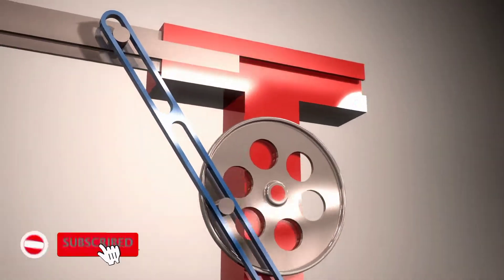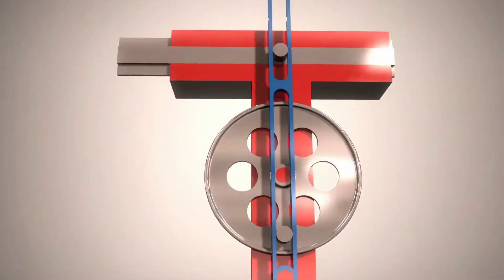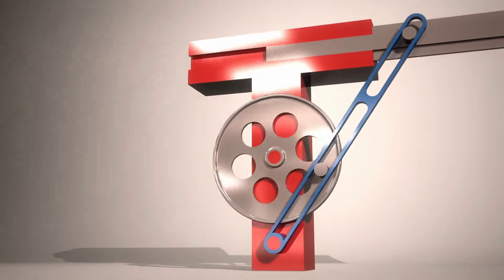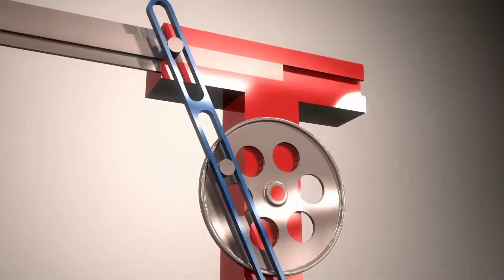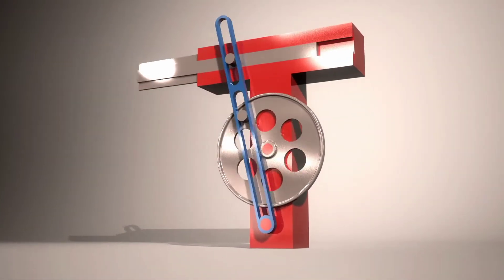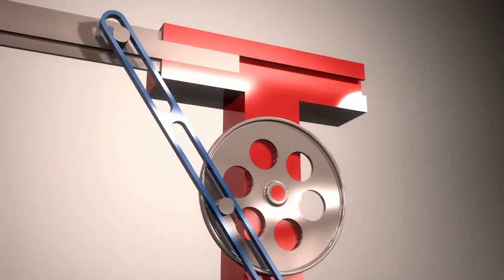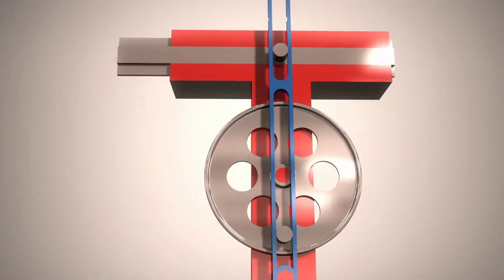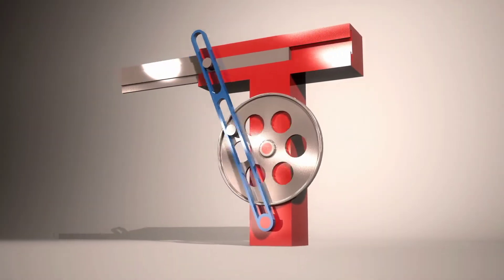Scotch Yoke Mechanism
Scotch Yoke